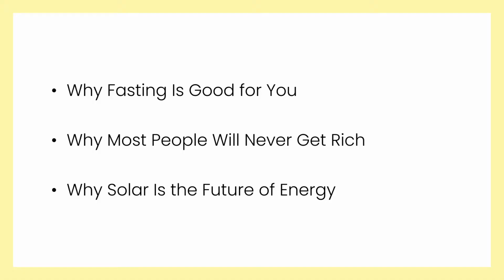6 TYPES of BLOG ARTICLES to Explain, Persuade, and Inspire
The aim of educational content is to inform, persuade and inspire the audience. Watch my video to discover 6 types of educational content that can help you achieve these goals.

Get my book "FROM READS TO LEADS" for more copywriting tips, examples, and exercises